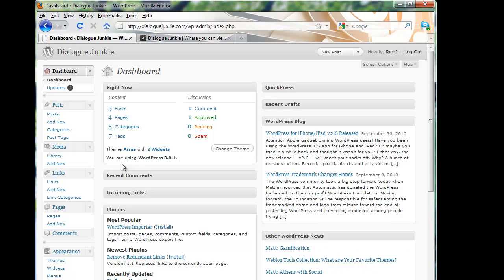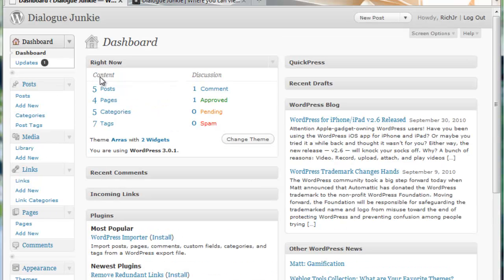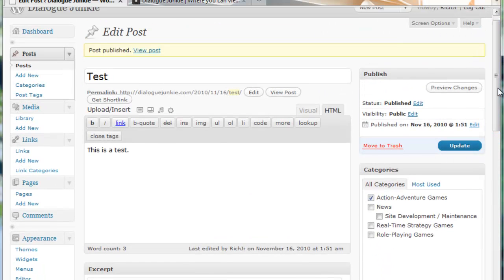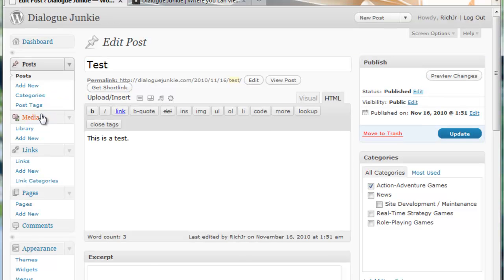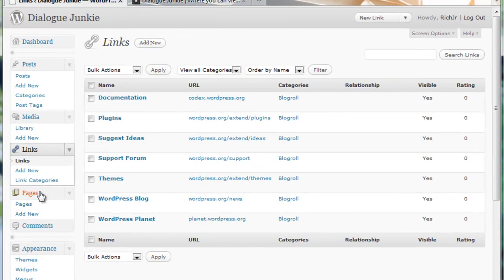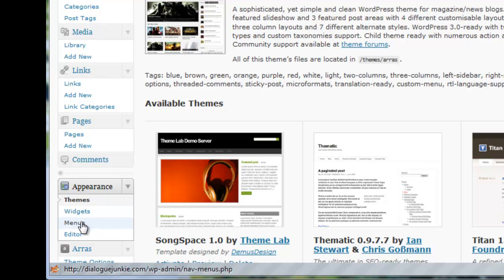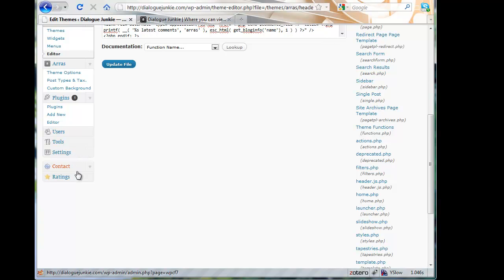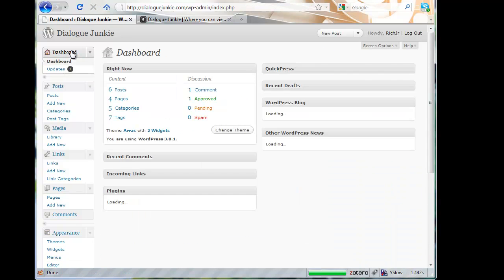A quick and dirty overview of WordPress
In this overview, I run through the main menus and features of WordPress 3.0 to demonstrate its capabilities and limitations.